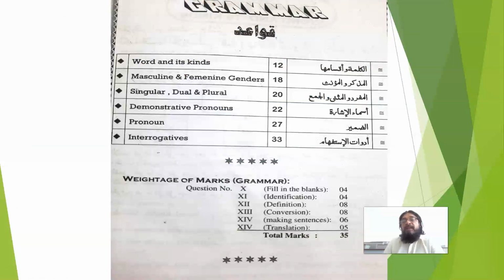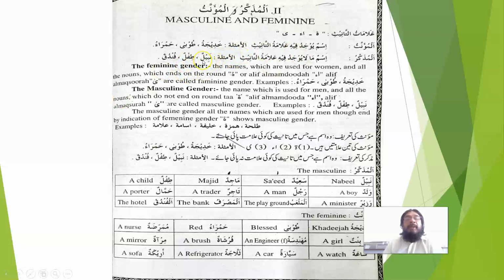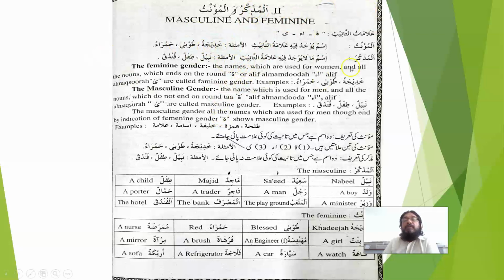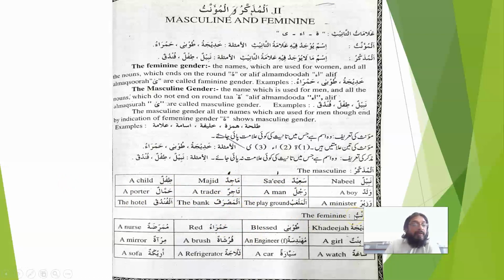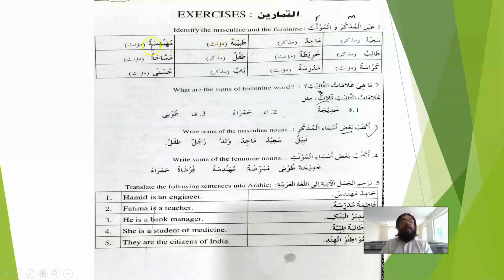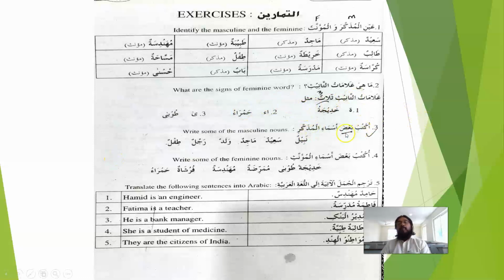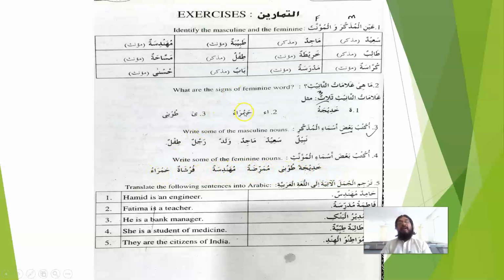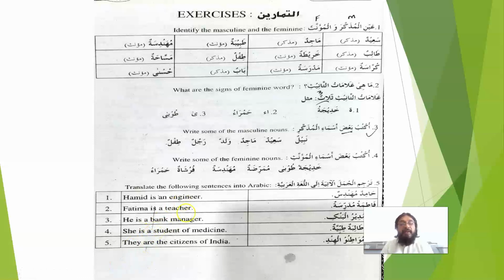المذكر والمؤنث MASCULINE AND FEMININE ITERMEDIATE FIRST YEAR